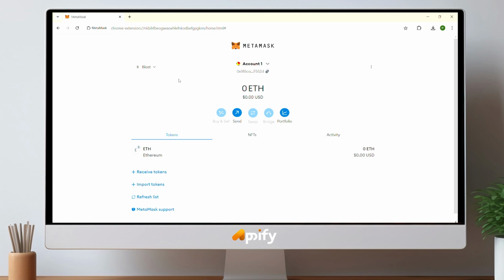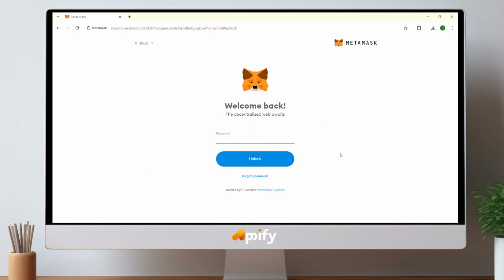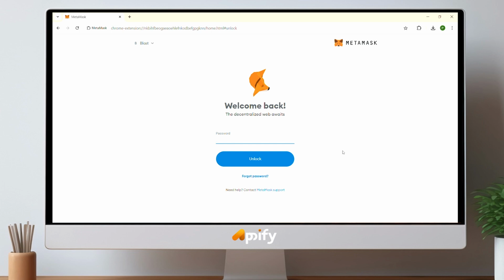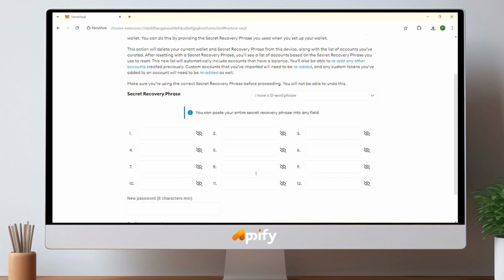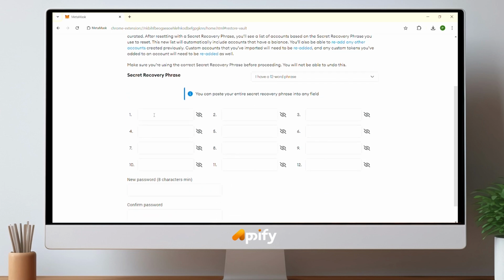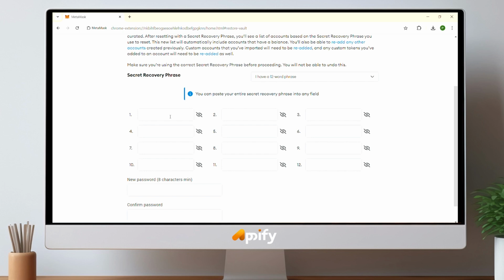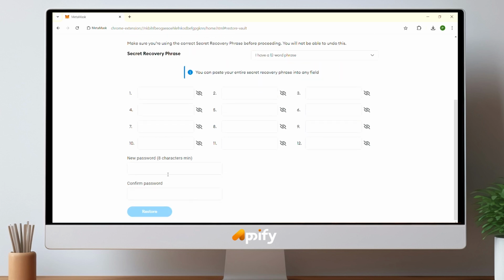How to Change Password on MetaMask (2024) | Edit Password on MetaMask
Learn how to change your MetaMask password with this tutorial. We'll guide you through the process of updating your password, ensuring your wallet remains secure and protected.